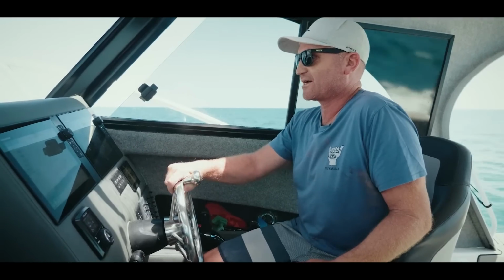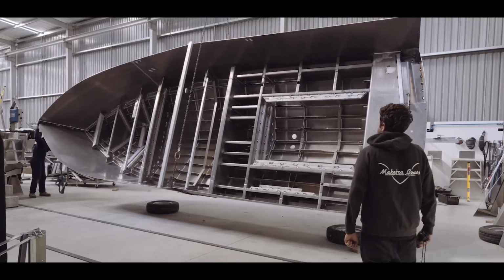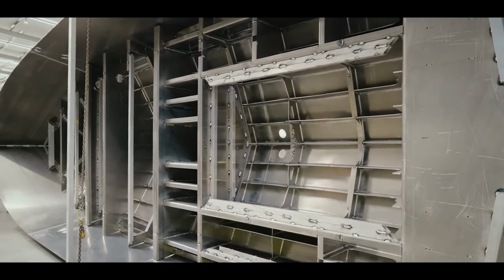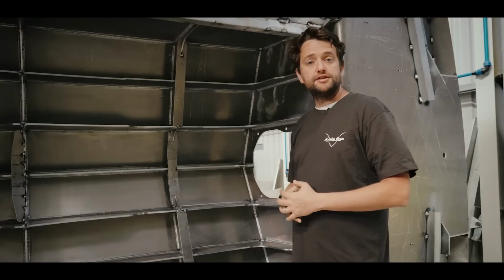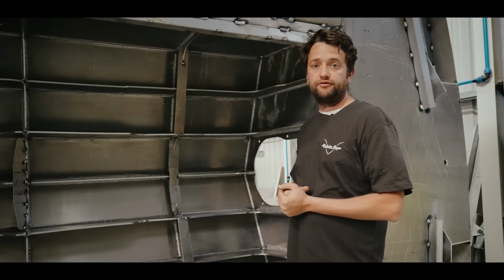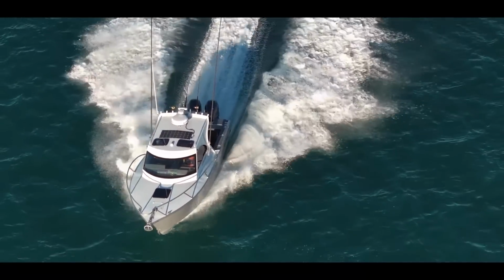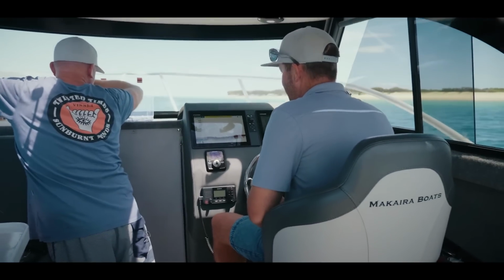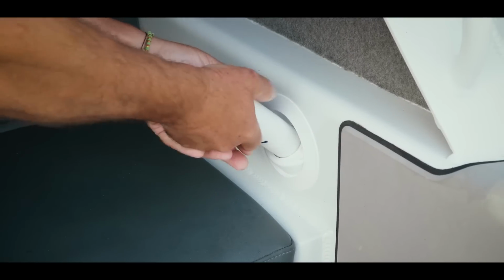Tim’s Makaira Gen3 26 | 'Dopamine'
Tim’s new Kiwi-built Makaira is one of the toughest – and best riding – alloy boats to ever grace The Captain. He’s skippering the new Makaira Gen3 featuring a Carolina flare. Builder Allan Shaw reckons no other boat comes close to his aluminium creation.

Gear:
Twin Yamaha 200hps
Twin Furuno 12" TZTouch3
Furuno Radar
DDF3D
SS175HW
SS175L
Fusion stereo
300mm Zipwake Trim Tabs
Gamin 115i VHF
Dometic Fridge

*All specifications, facts, and figures quoted in the video were accurate at the time of filming. However, please note that these details are subject to change without prior notice.